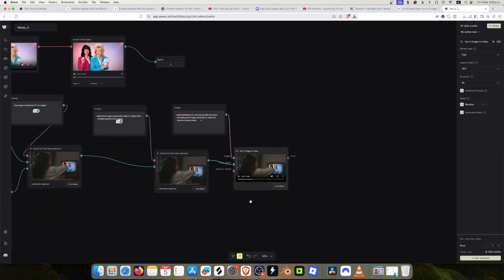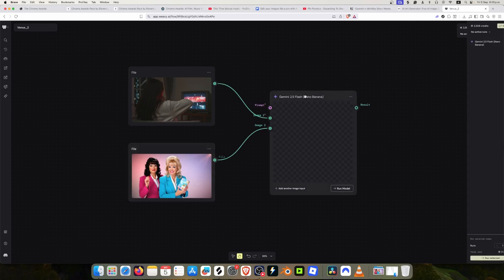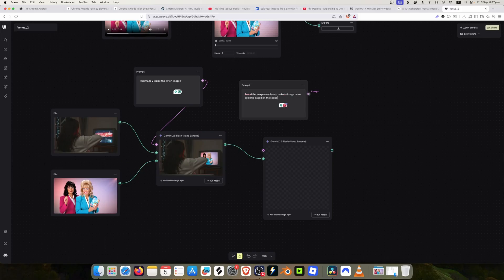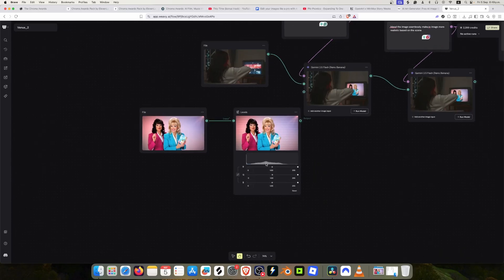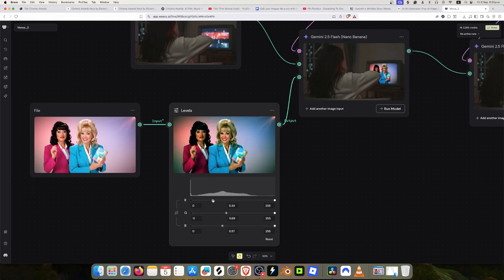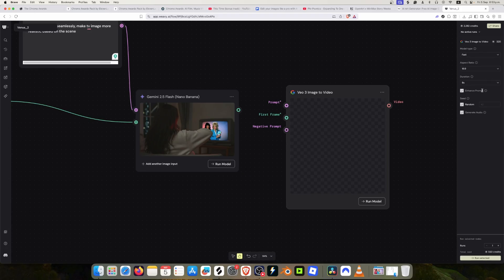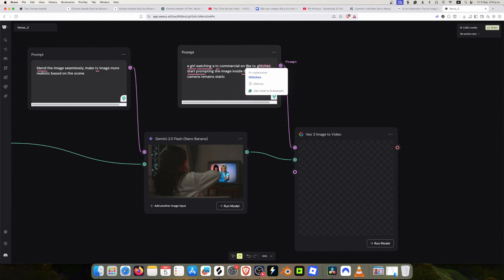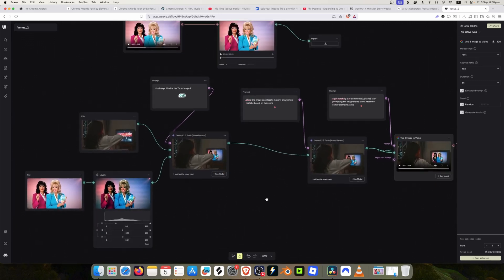Weavy + Nano Banana: Fast Image Compositions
Unlock creative workflows by turning images into videos using Weavy and Nano Banana, Google’s advanced AI image generator. Learn step-by-step how to blend, edit, and animate your visuals for professional results.

Timestamps:

00:00 – Intro: What you’ll learn and tools used
00:17 – Importing images and choosing Nano Banana in Weavy
00:46 – How to set up nodes and create prompts
01:32 – Blending images and adjusting placement
01:55 – Enhancing with texture and prompt enhancer
02:50 – Brightness, contrast, and TV effect tweaks
03:46 – Fine-tuning output for realism
05:37 – Converting images to video
06:43 – Crafting video prompts and rendering
07:54 – Final thoughts & subscribe call